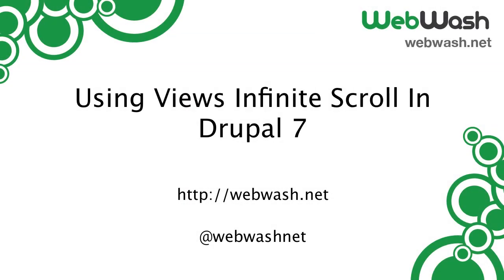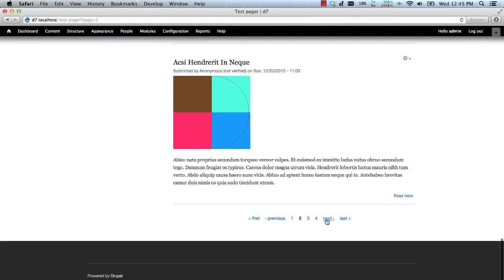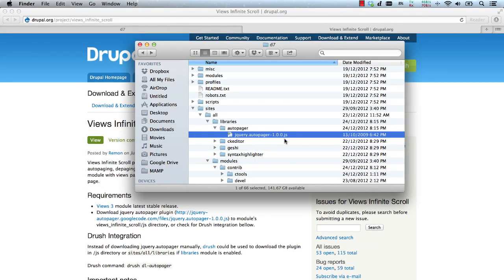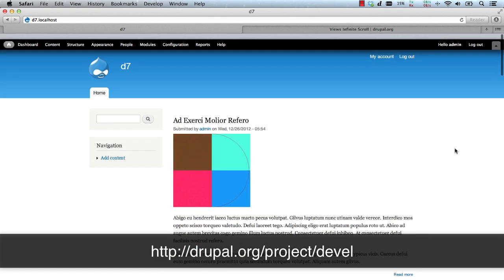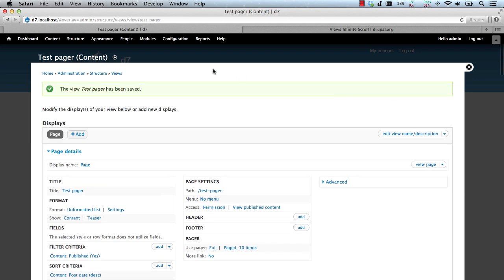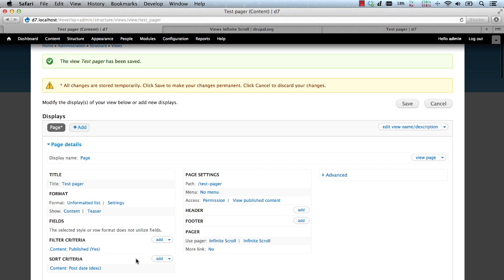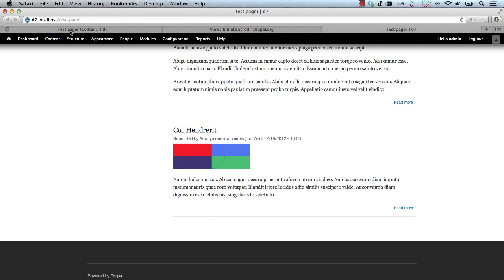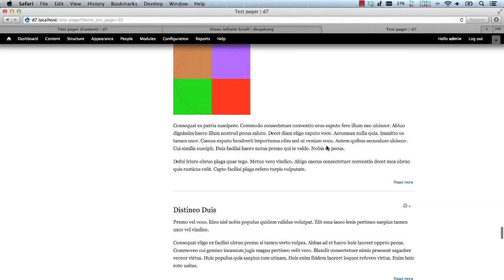Using Views Infinite Scroll In Drupal 7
The Views Infinite Scroll module allows you to convert a standard views pager into an infinite scroll. A standard pager for views consists of a previous and next link. This module allows users to paginate through content by simply scrolling to the bottom of the page.

In this video we'll cover the following:

- How to install Views Infinite Scroll and autopager jQuery plugin
- How to configure an infinite scroll on a views listing